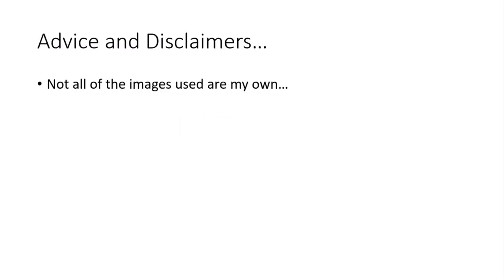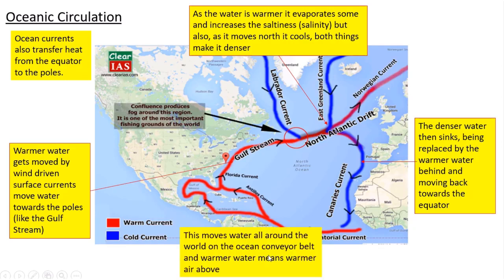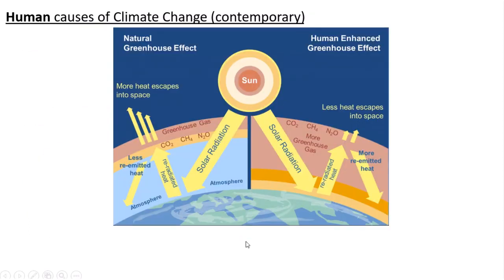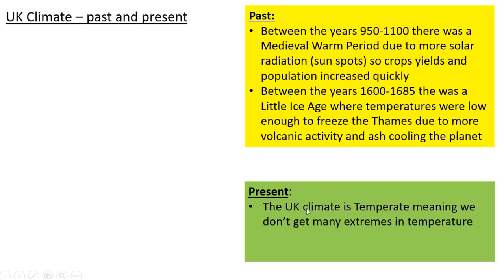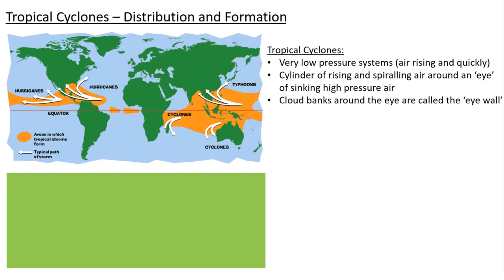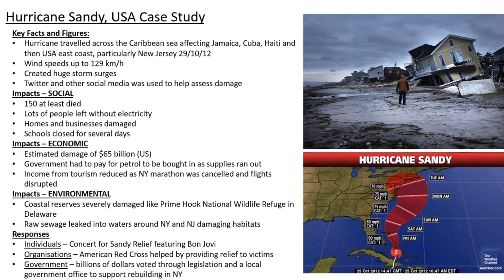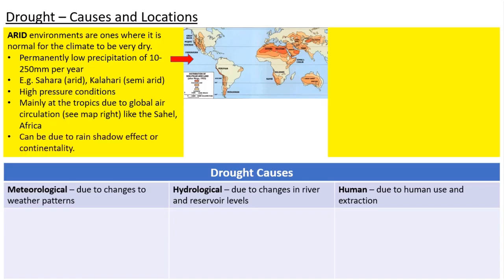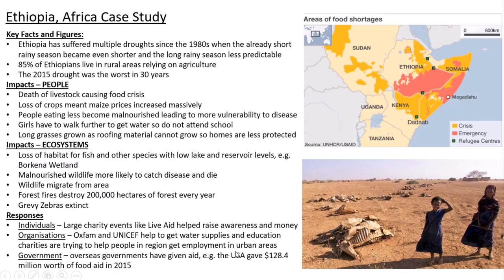Paper 1 Topic 2 - Weather Hazards and Climate Change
This session looks at the full content required for the Weather Hazards and Climate Change topic, which is Section B of Paper 1. The content includes what climate change is and how the world and UK's climates have changed both naturally over the Earth's history and more recently due to anthropogenic (human) causes. It then looks at Tropical Cyclones and Droughts, two hazards associated with climate change, providing a case study in MEDCs and LEDC for each hazard (4 in total!)